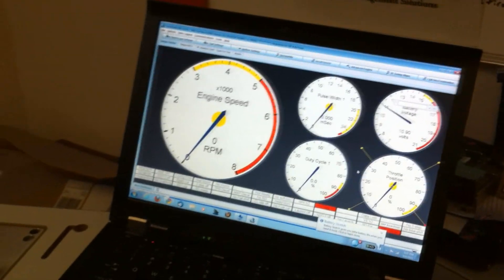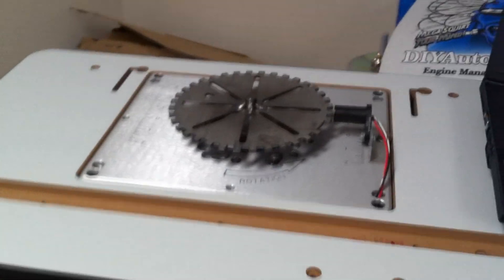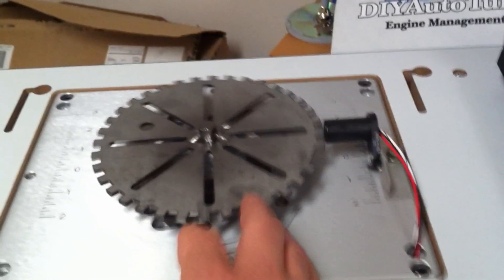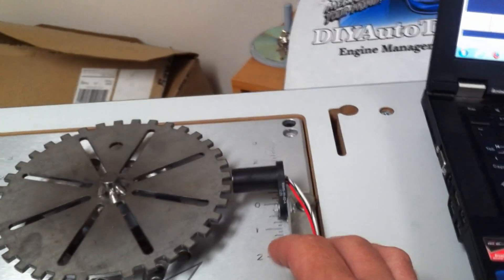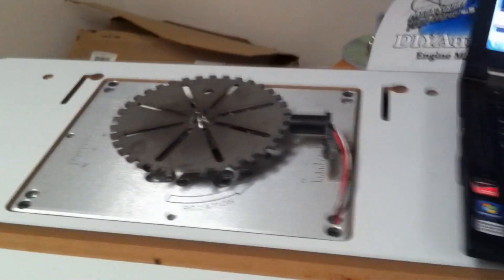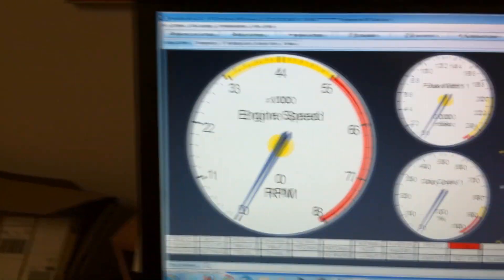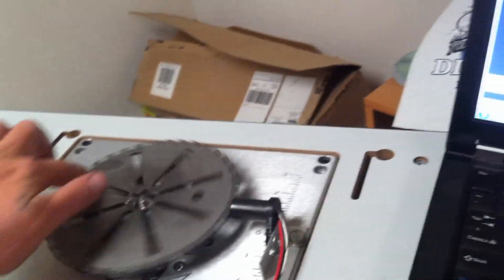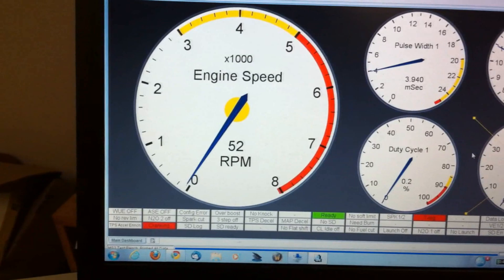MegaSquirt-3 20,000rpm Death Machine testing 36-1 wheel with Hall Sensor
Testing a bench testing rig we're building with a 36-1 wheel and Hall Sensor we're about to put in the store

Works perfect with the MS3 from about 20 rpm to nearly 20,000rpm.  Gets a bit scary at that point.